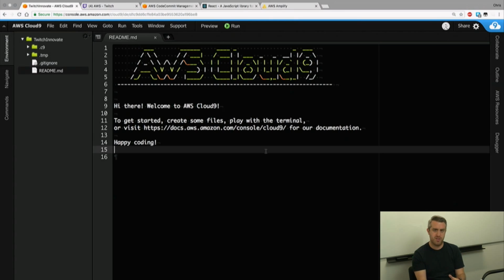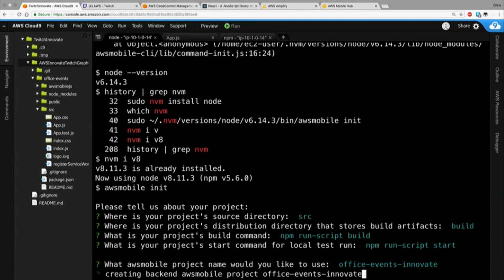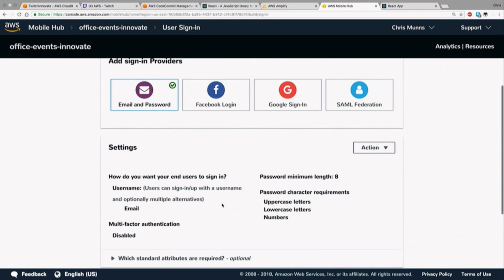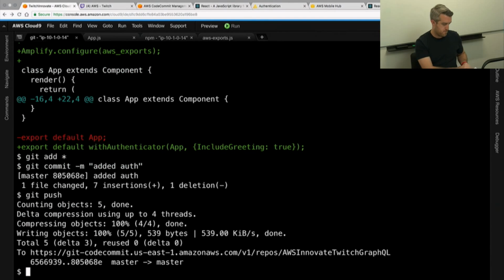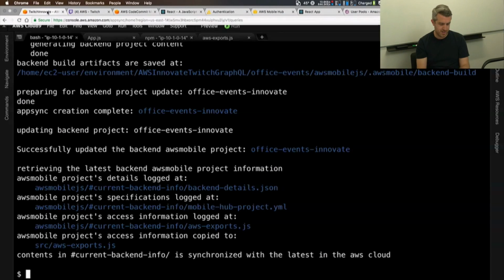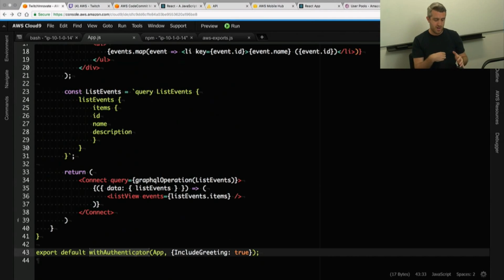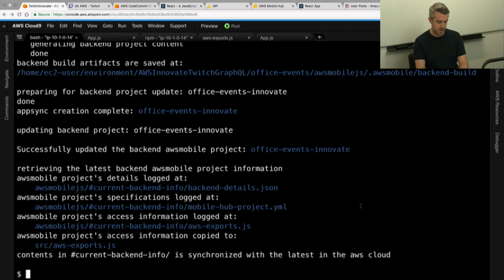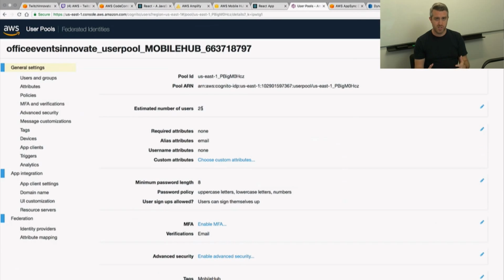Live Coding - AWS Innovate | Build Serverless Data-Driven Web Apps Using React (Session 4B)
Innovate Online Conference is designed for executives and IT professionals looking to leverage the Cloud to build and innovate at scale. This free online conference is designed to inspire and educate you about services and help you develop the skills to design, deploy, and operate infrastructure and applications.

In this session, we built a web app to interact with a simple event management GraphQL API, enabling you to create accounts, sign in, and view or create new events. We also covered the basics of using React to render a web app, Mobile Hub to provision and manage cloud resources, and AppSync to host a secure and scalable GraphQL endpoint on AWS. Amazon Cognito handled our authentication, and we used Amazon DynamoDB as a NoSQL data store for the API.